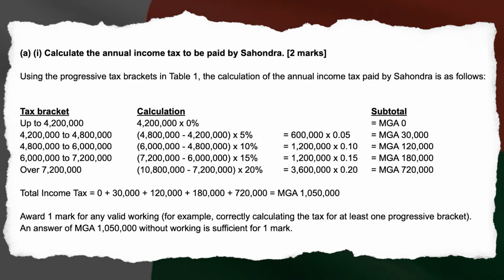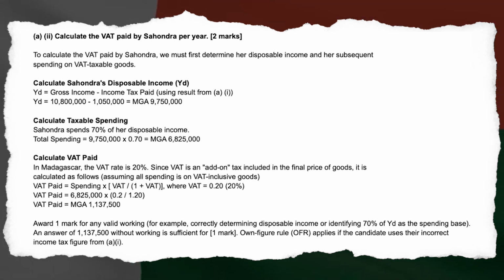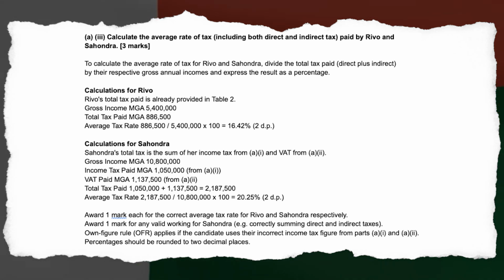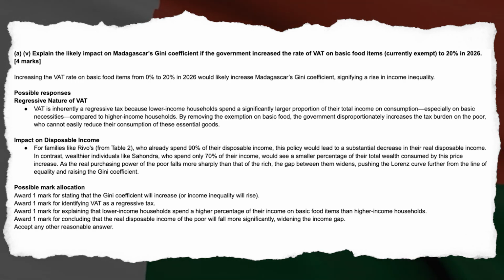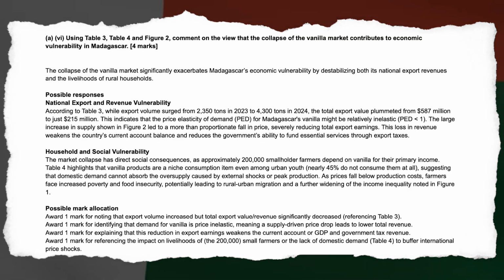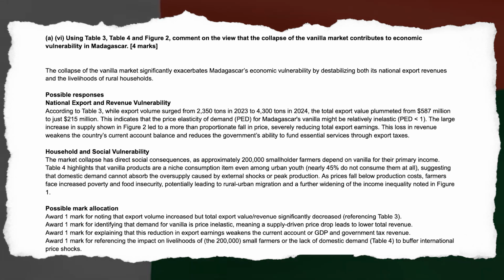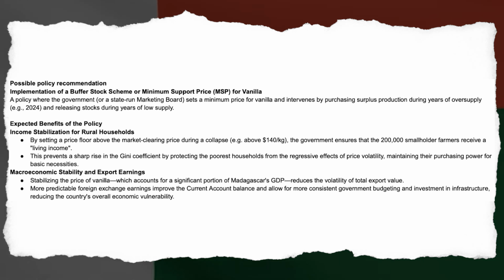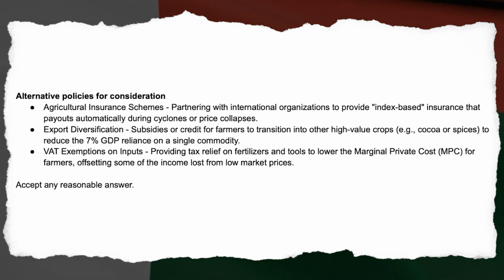FREE REVISION! For the May 2026 IB Economics SL/HL Paper 3 Exam - Madagascar Markscheme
This video provides a free and complete IB Economics SL/HL Paper 2 examination question markscheme using Madagascar as the case study.